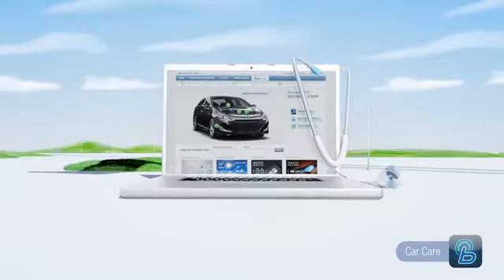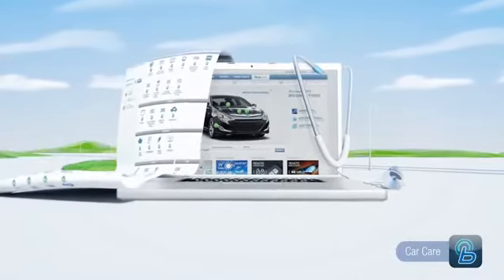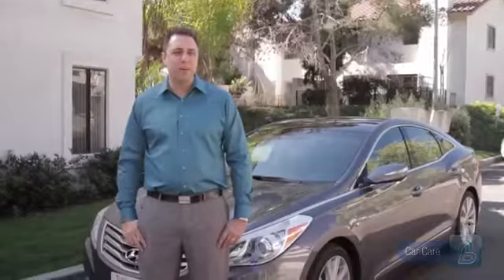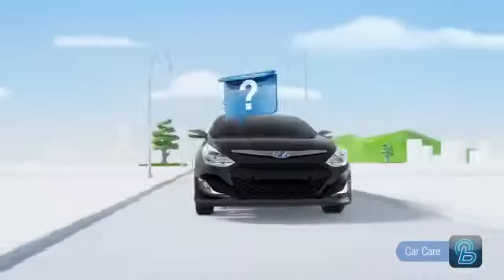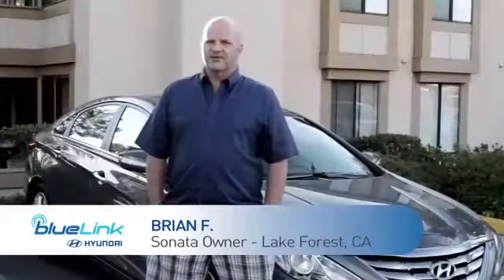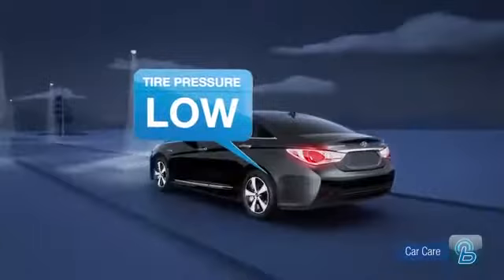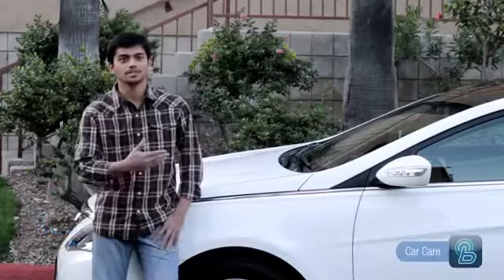Hyundai Blue Link® Blue Link Stories Car Care